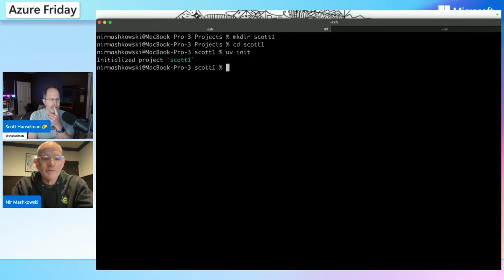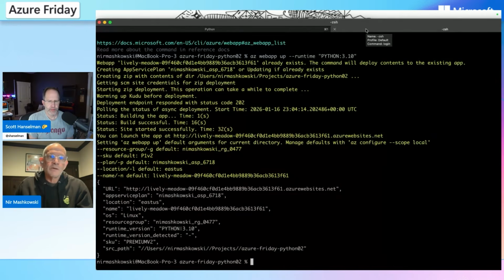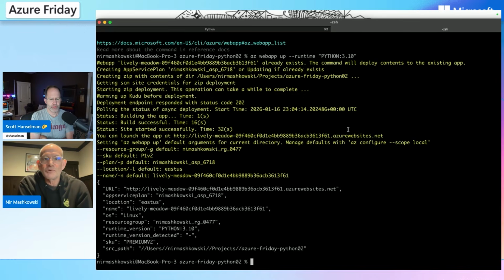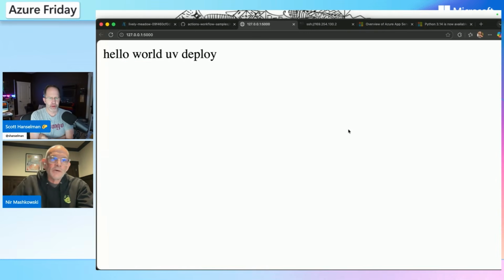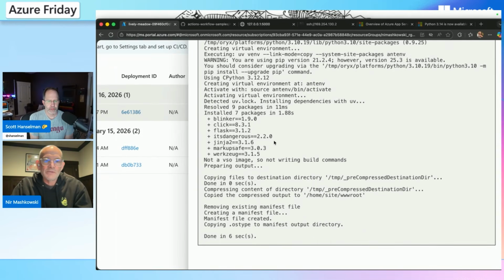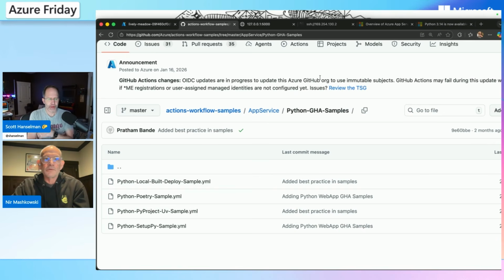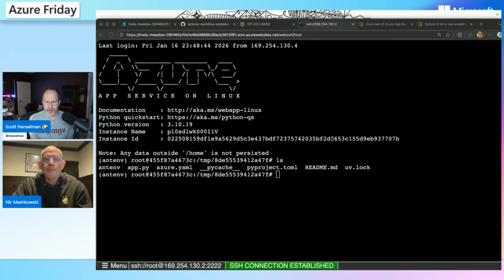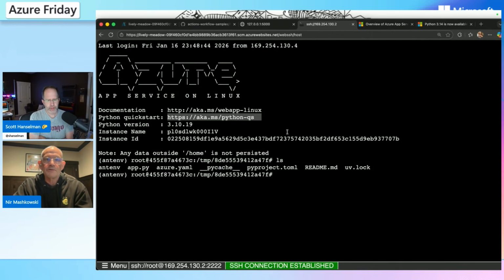Deploying Python apps on Azure App Service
In this video, Scott and Nir will go through the simplest way to get started with Python in the cloud. The video explores different deployment approaches and recent changes to the platform to be even simpler.

 🌮 Chapter Markers:
00:00 - 00:12 – Introduction by Scott
00:12 – 08:12 - Deploying to App Service with uv
08:12 - 09:47 - Container Terminal Access
09:47 - 11:11 - Summary and where to learn more